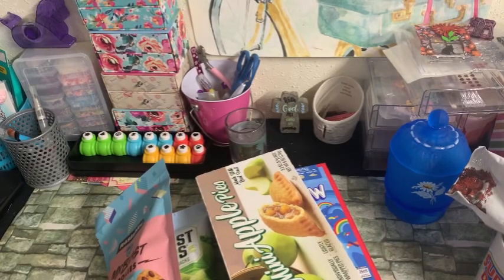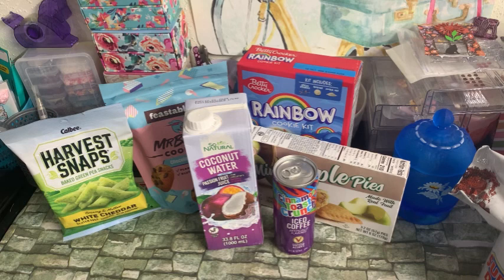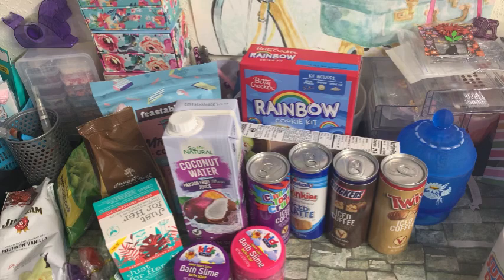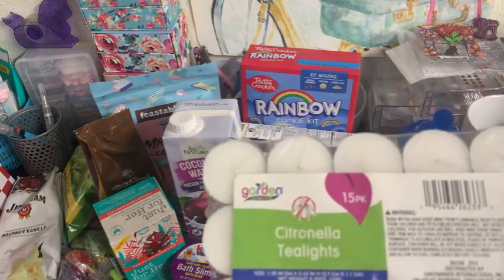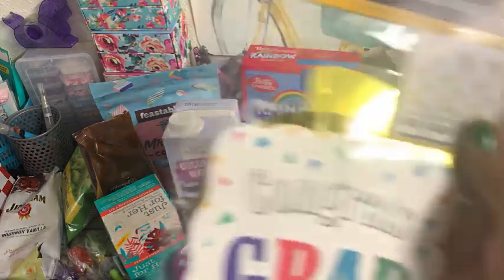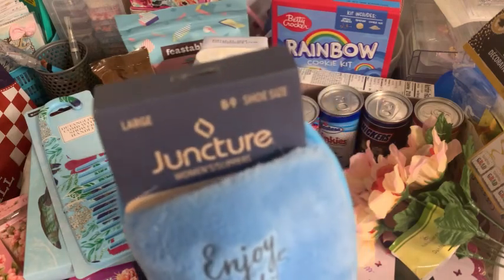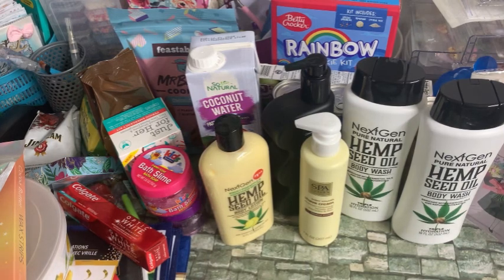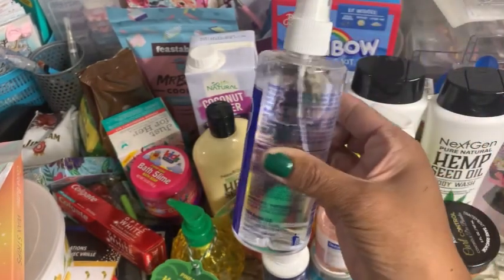Large Dollar Tree Haul!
Zants Sweet Inspiration,
My New Channel: Zants Sweet Inspiration
If you enjoy crafty videos.